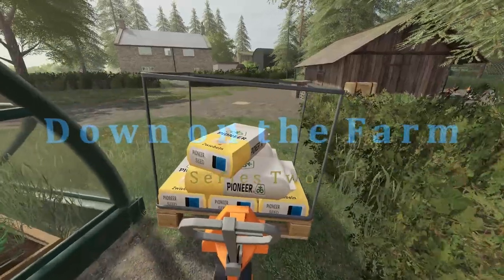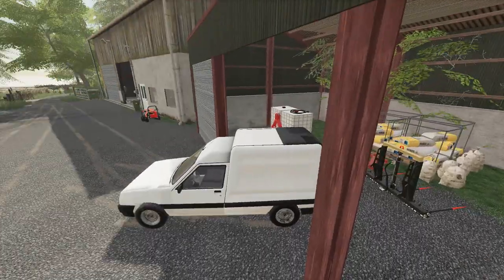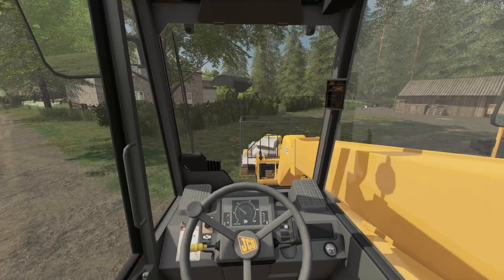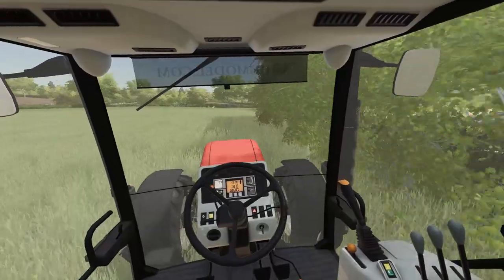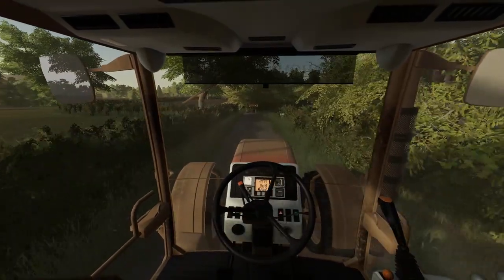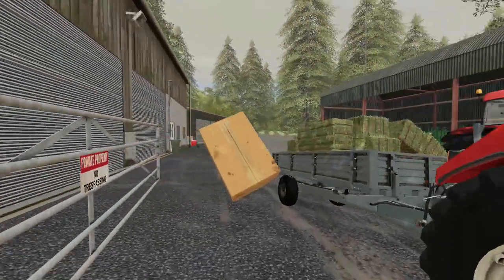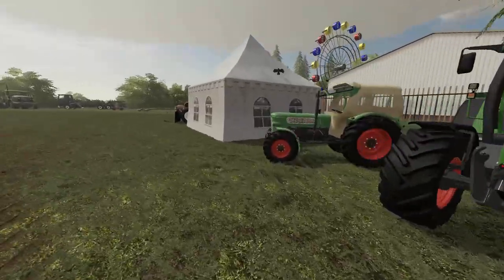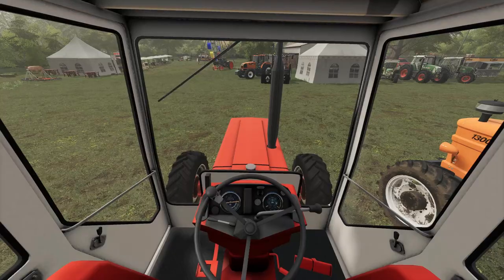Summer Fair and Tractor Run - Down on the Farm - Survival Roleplay Series 2 Ep14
This episode marks the One Year Anniversary of the Channel and Down on the Farm Extra long Extra Content!

With hints of comedy and true stories that have been taken from real life and adapted to the series to make for a compelling and immersive storyline I hope you can enjoy the videos as much as I do making them.

Many mods have been used to create this and it is without doubt that some modders will have been missed during the creation of the list if you see your mod but are not credited please contact me and you will be added to the list.

Meadow Grove Map by Nathan_6930